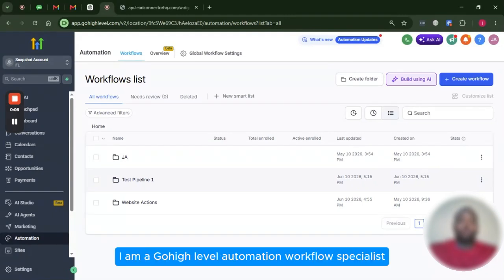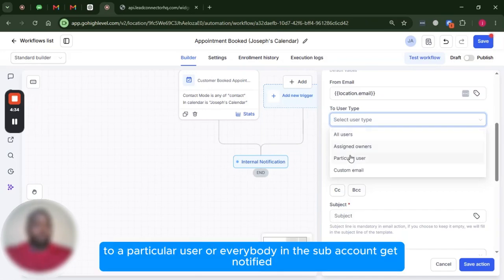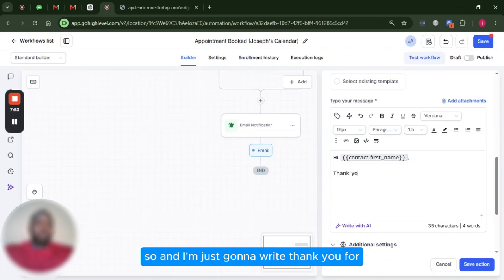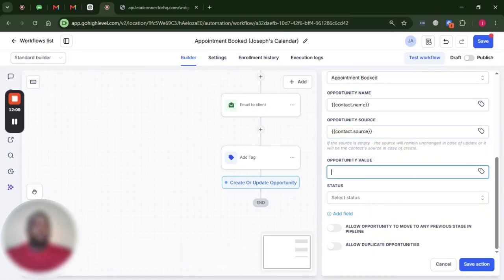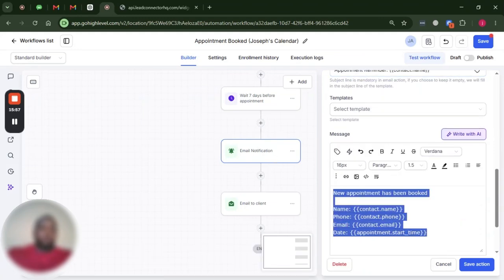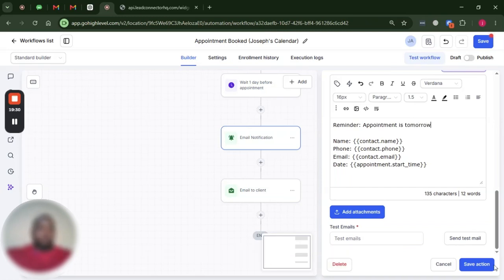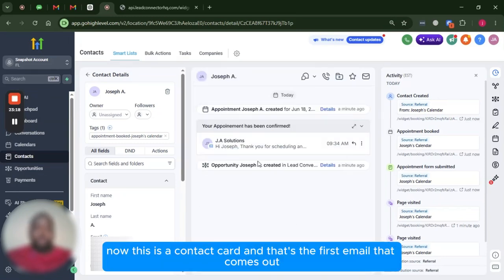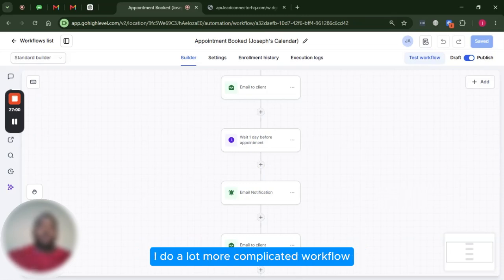How to Build an Appointment Workflow in GoHighLevel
🚀 **GOHIGHLEVEL**

**Need a Free GHL Account for a Month?**

Learn how to build a complete appointment booking workflow in GoHighLevel from scratch.

In this GoHighLevel tutorial, I show you how to build an appointment workflow from scratch using GoHighLevel automation tools.

Whether you're an agency owner, virtual assistant, CRM specialist, or business owner, this step-by-step walkthrough will help you automate your appointment booking process and improve lead management.

In this video, you'll learn:

✔ How to create an appointment workflow in GoHighLevel
✔ How to trigger automations when appointments are booked
✔ How to send confirmation notifications automatically
✔ How to organize contacts and opportunities
✔ How to build a professional appointment automation system

If you're looking to streamline your business processes and save time with automation, this tutorial will help you get started.